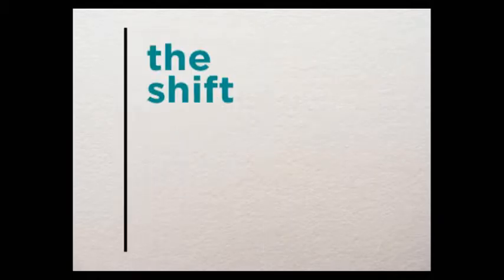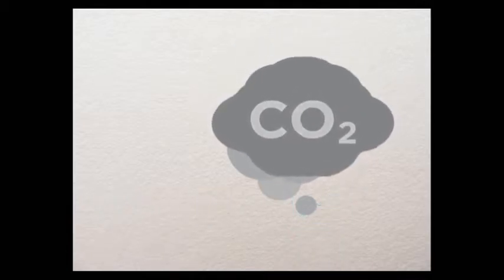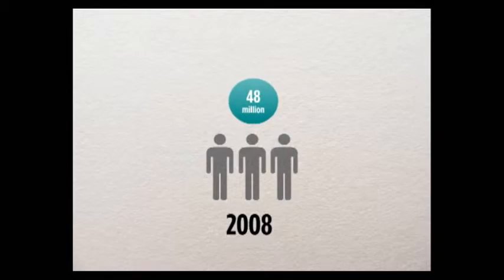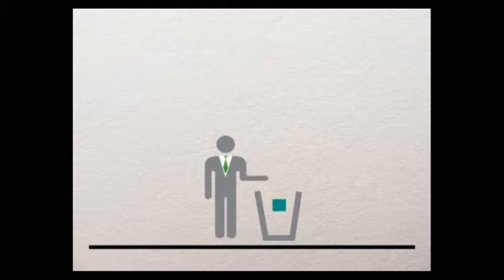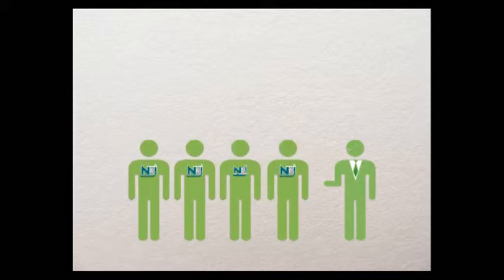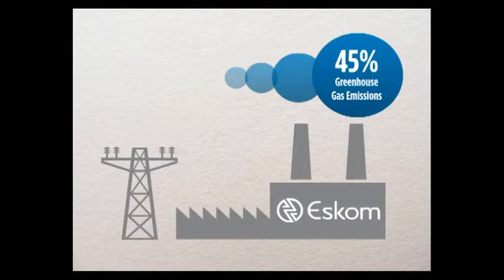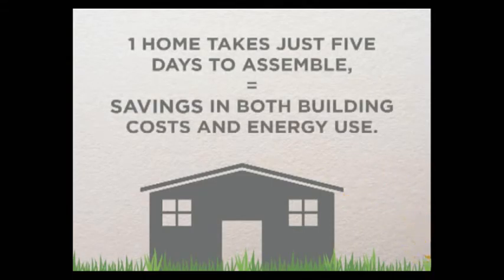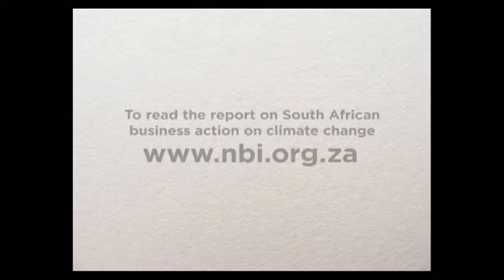NBI: SA Business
NBI: SA Business Clip